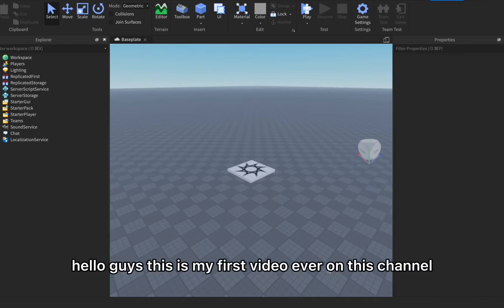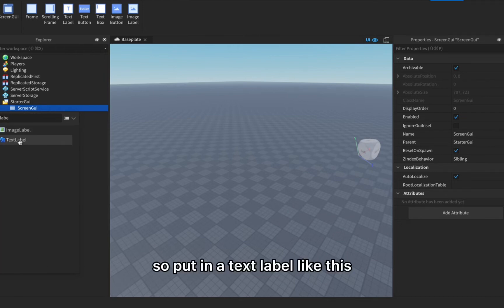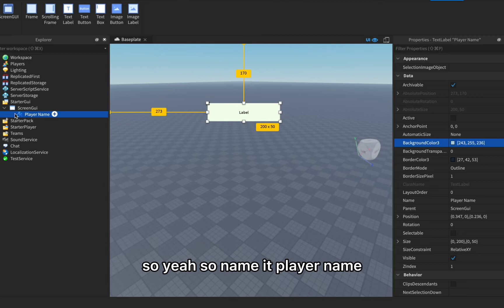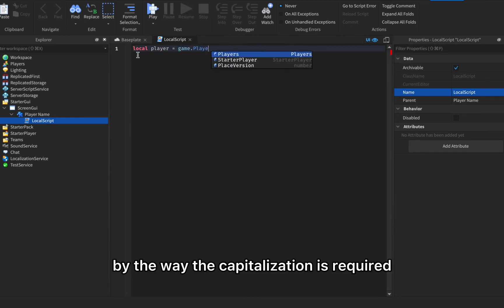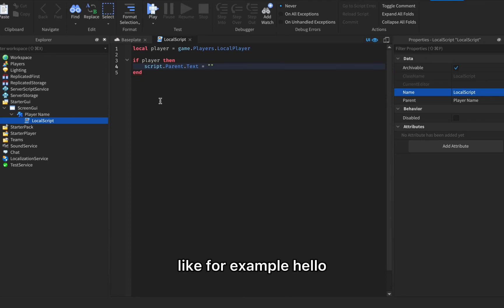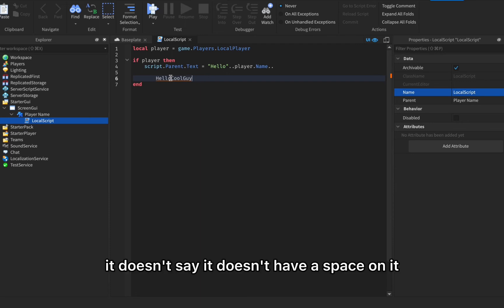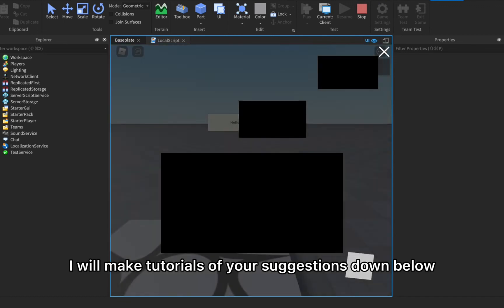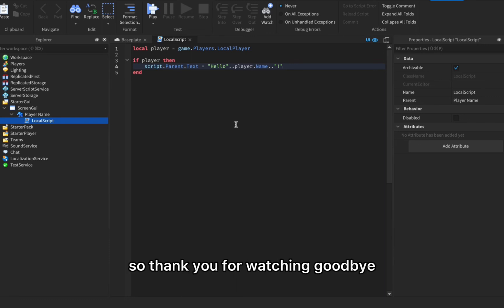How To Put a Player's Username On a GUI [EASY] [WORKING 2023]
Credits: SebSaavYT
Script is not mine